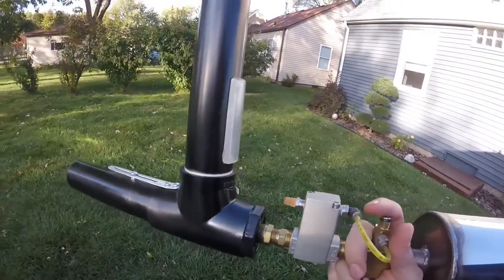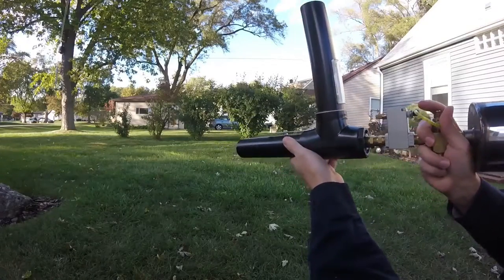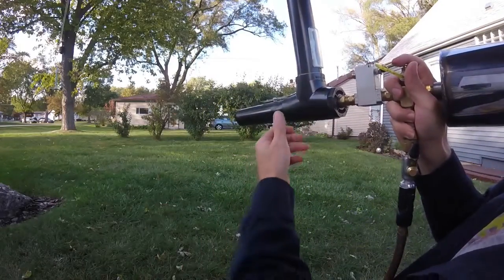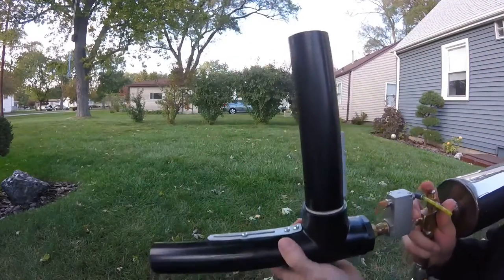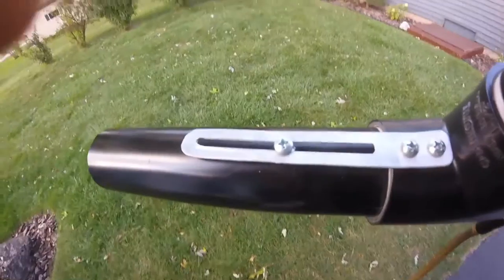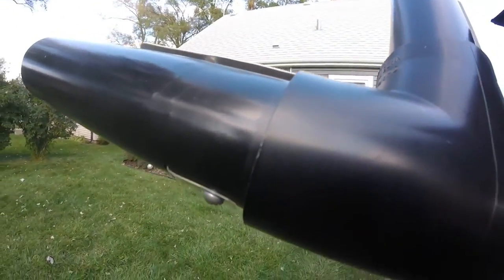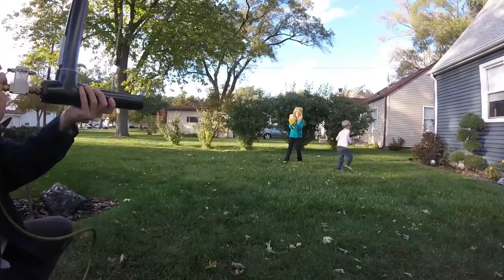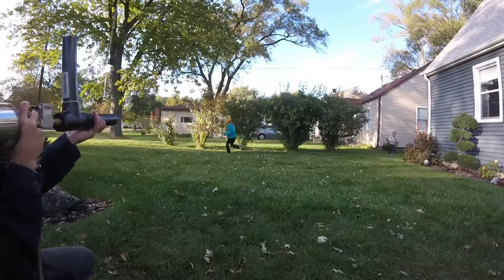Air Powered ping pong gun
And yes, the kids are wearing safety glasses!